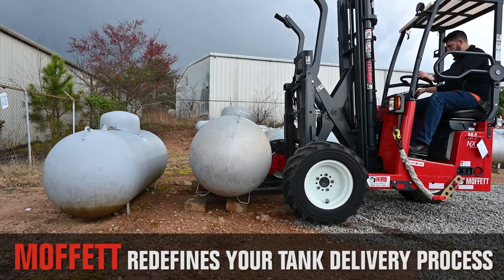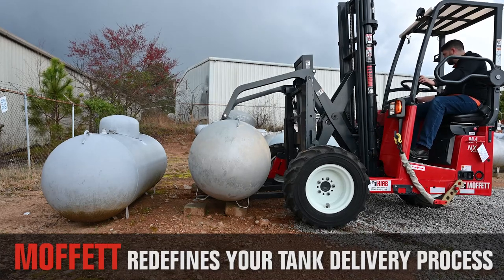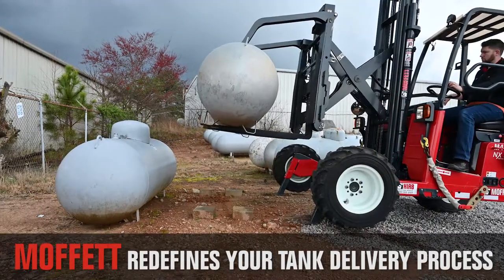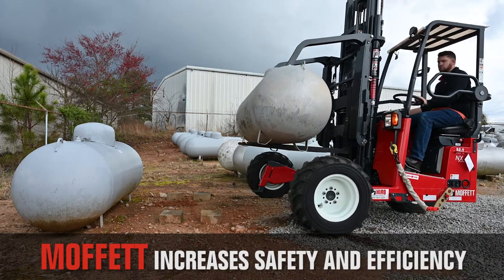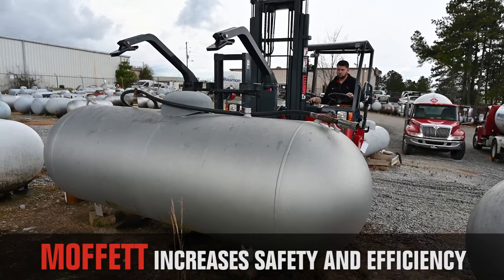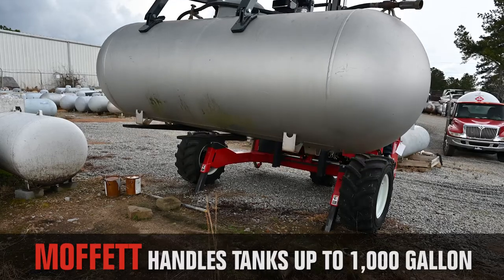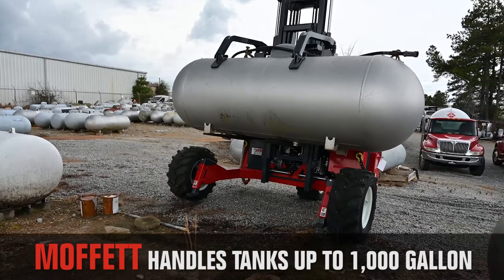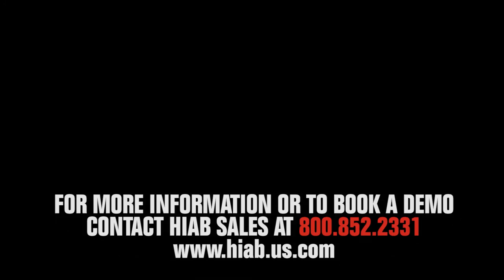MOFFETT LP Gas - Clamp Attachment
Moffett's LP Gas clamp allows operators to move multiple LP gas tanks - up to 1,000 gallons - securely and safely. The simple design of the attachment means that delivery times will be greatly reduced while it's powerful all-wheel-drive system allows operators to traverse all types of terrain. On site, the MOFFETT forklift can be dismounted quickly - in less than a minute - and be ready to go to work, delivering tanks.